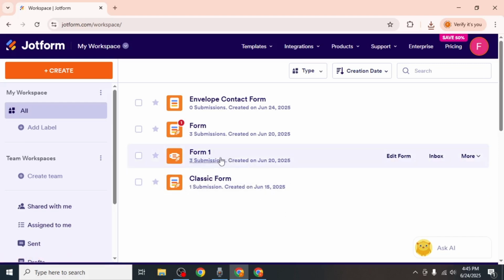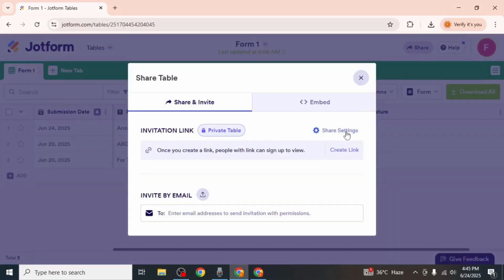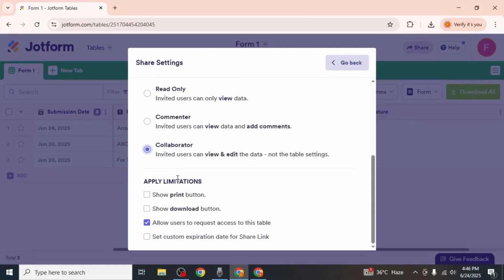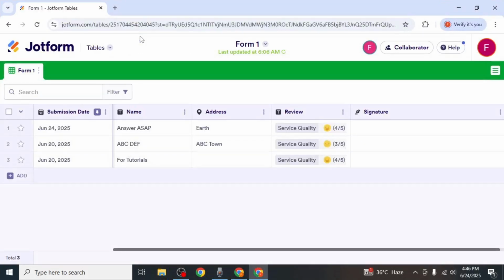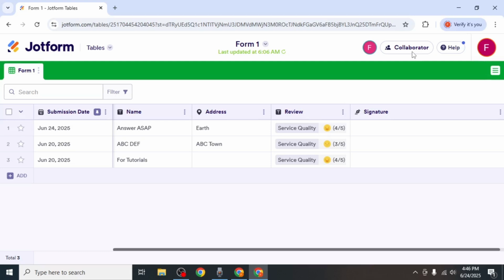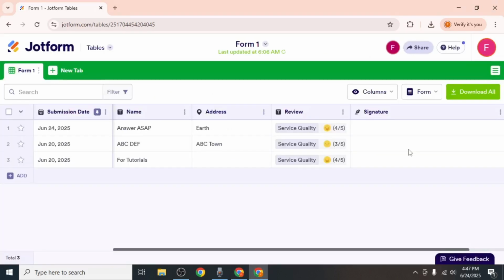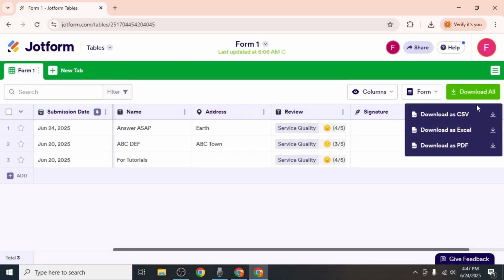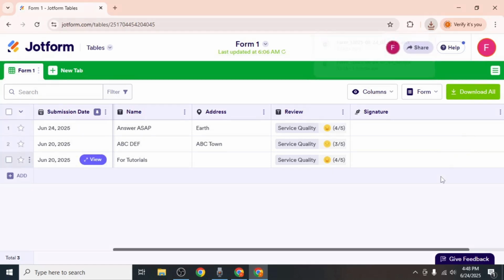How to SHARE JOTFORM SUBMISSIONS (Step by Step)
Discover how to share your Jotform submission data with colleagues or clients by exporting or providing direct access to results. Please consider liking the video and letting us know if you have any comments, ideas or questions, we really appreciate any feedback! We have plenty of other tutorials on our channel so come and see if we can help you with anything else :)